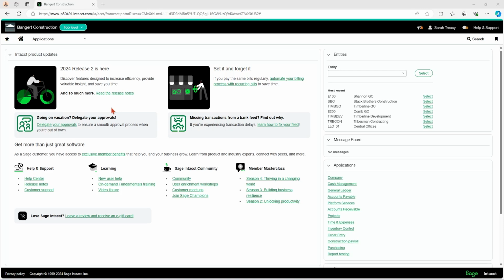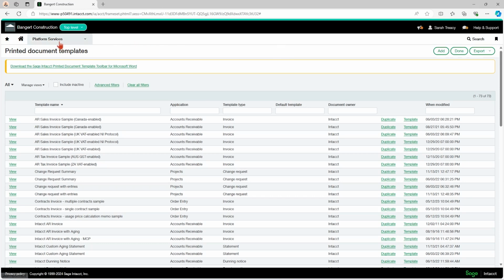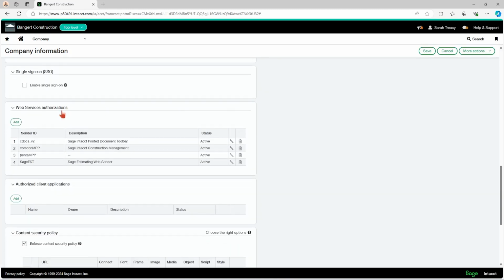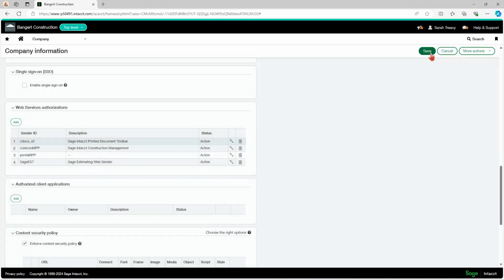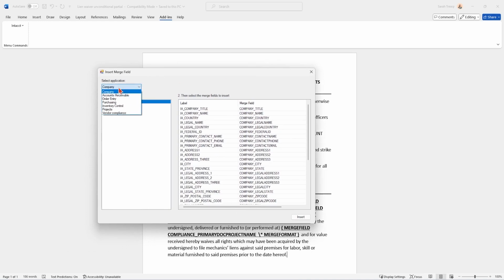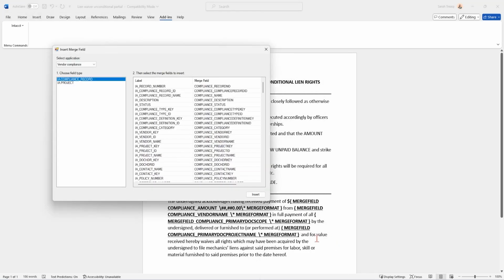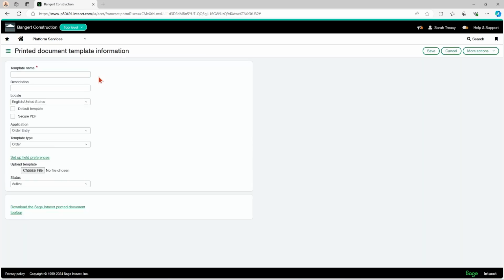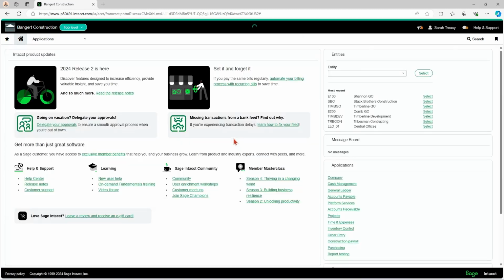Sage Intacct Construction Vendor Compliance Part 5: Lien Waiver Document Templates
In Part 5 of the Sage Intacct Construction Vendor Compliance series, we guide you through setting up lien waiver document templates. Learn how to create, customize, and manage lien waivers to ensure smooth compliance tracking and documentation for your construction projects.